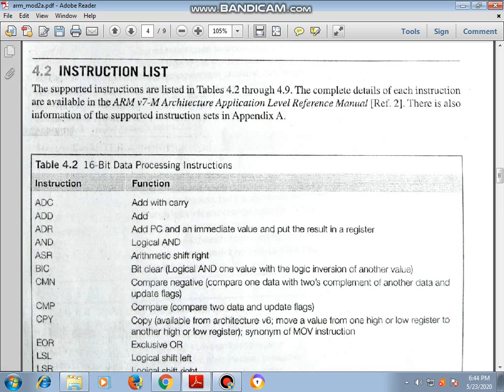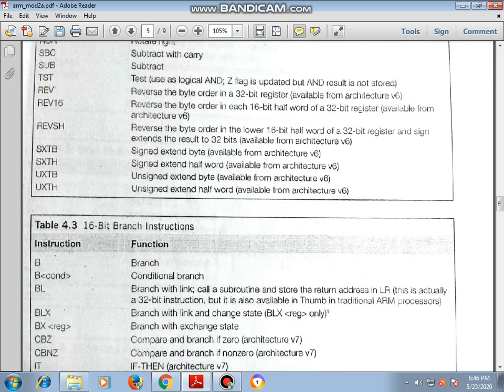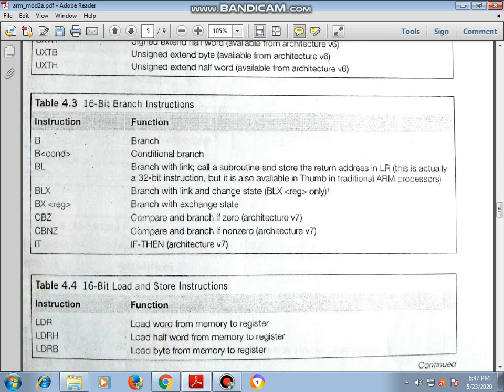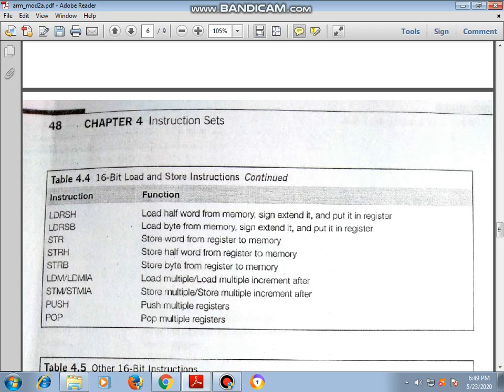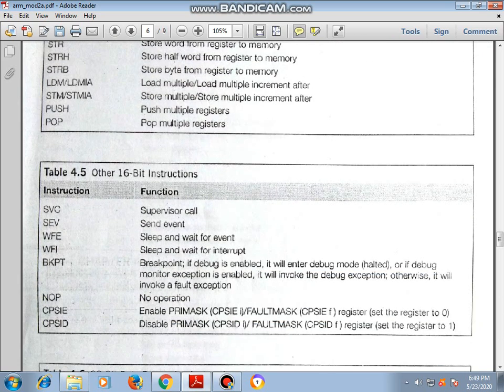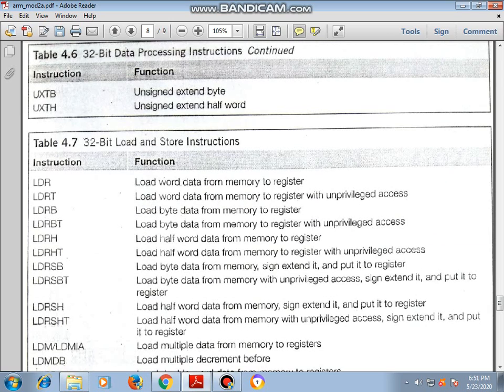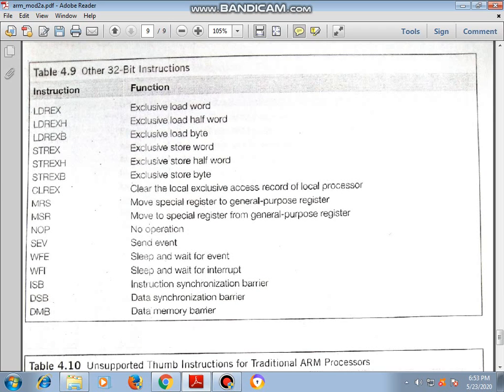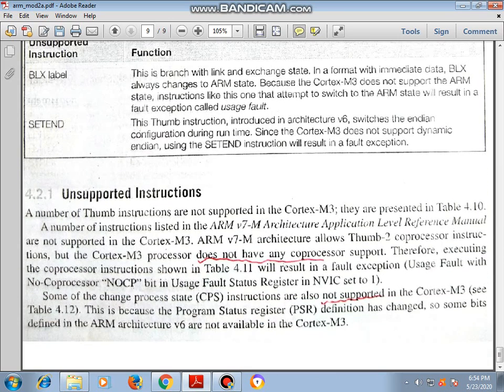ARM uC & ES,PART3,MOD2,VTU,17EC62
ARM Cortex M3 Instruction Sets and Programming: Assembly basics, Instruction list and description,